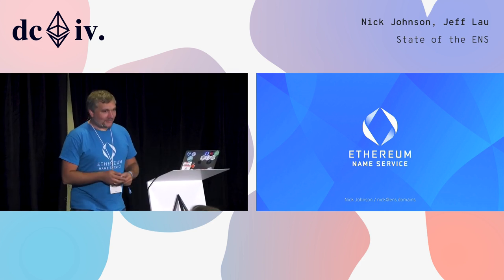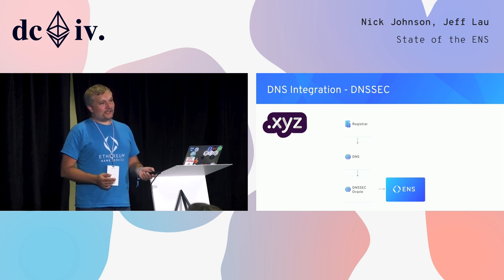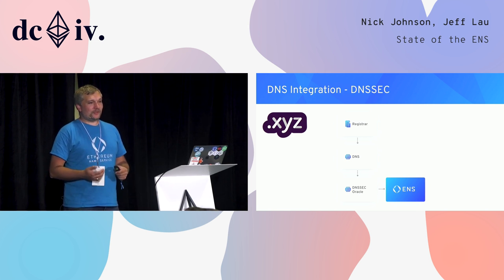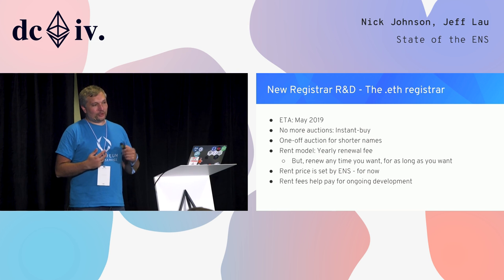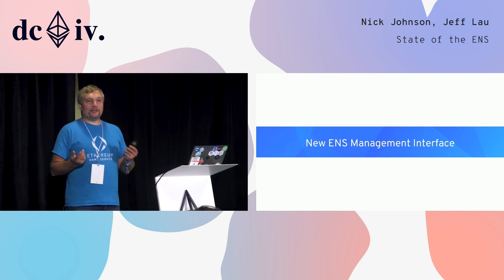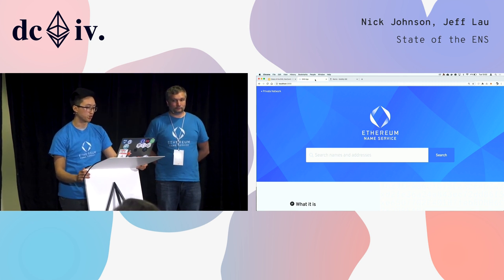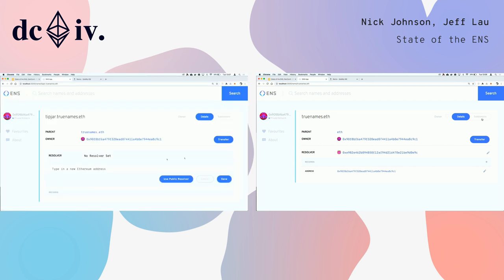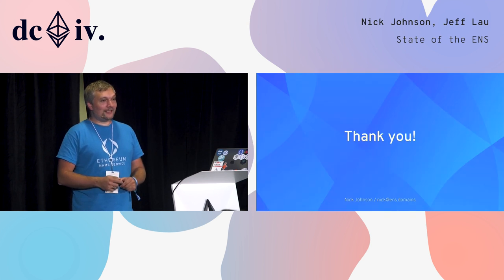State of the ENS by Nick Johnson & Jeff Lau (Devcon4)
Updates on the state of the Ethereum Name Service, and our plans for the next year.

Speaker(s): Nick Johnson & Jeff Lau
Skill level: Intermediate
Track: Developer Infrastructure